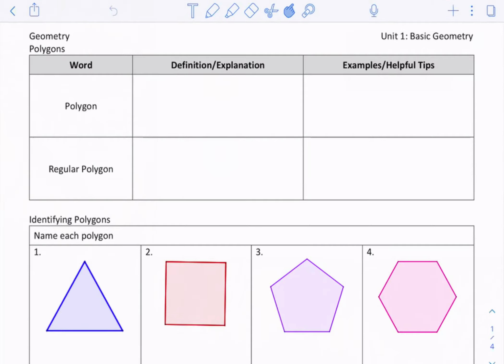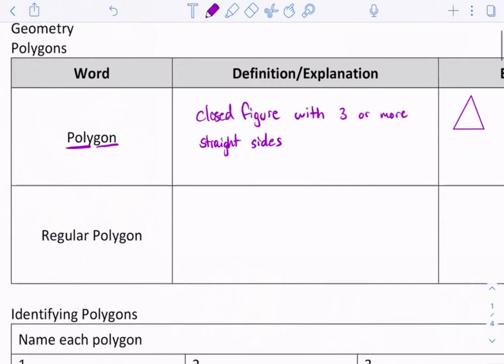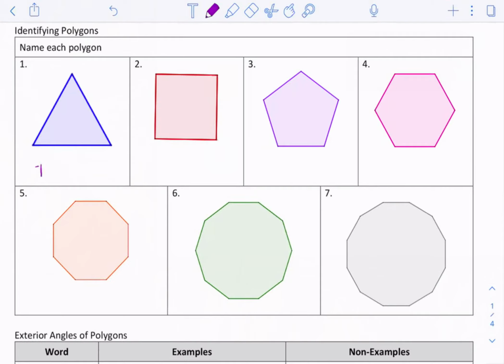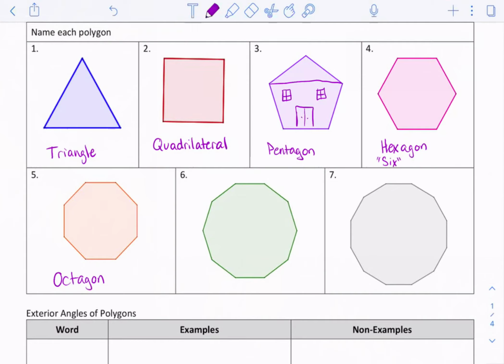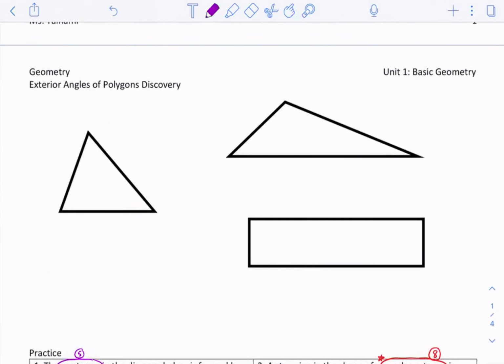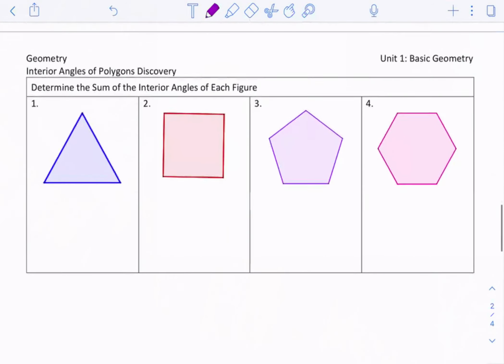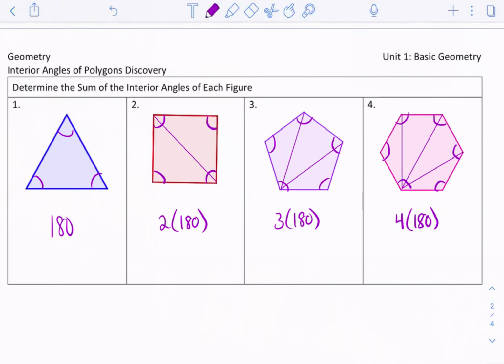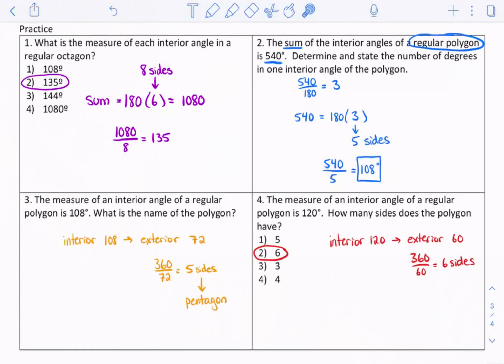Geometry CR: Sum of Interior and Exterior Angles of Polygons